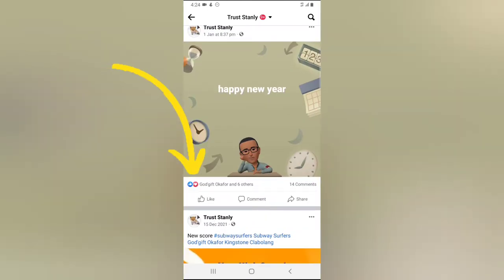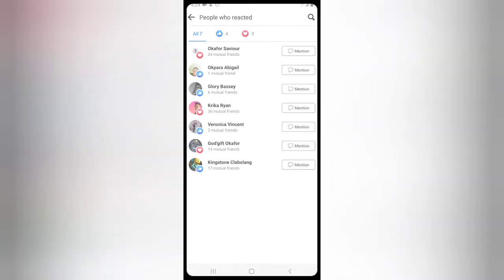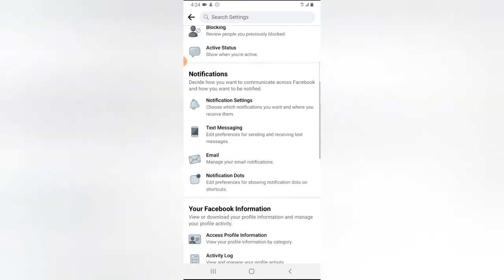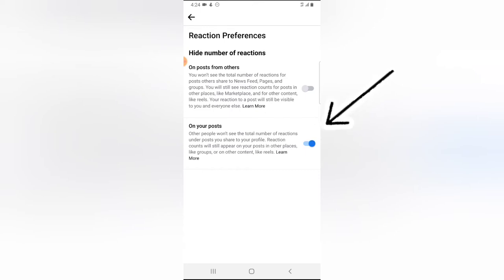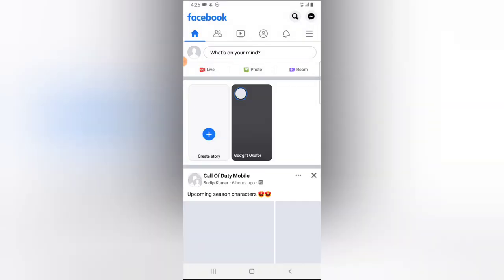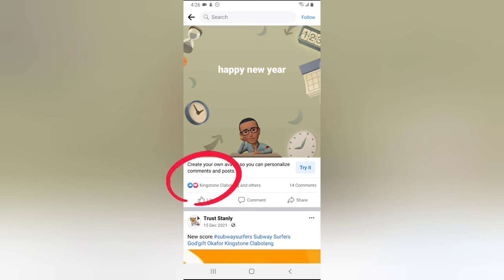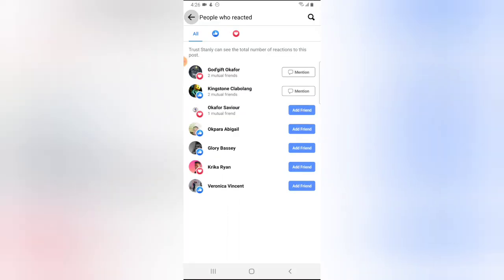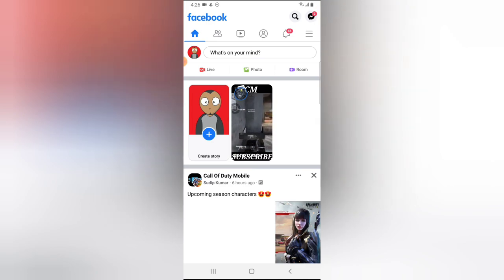How to Remove Reaction count on Facebook by Meta post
I will show you How to Remove Reaction count on Facebook by Meta post, this does not hide your post reactions but it hides the number of likes the post has